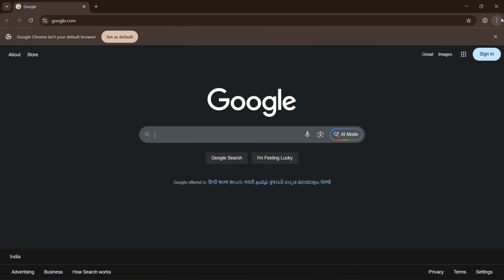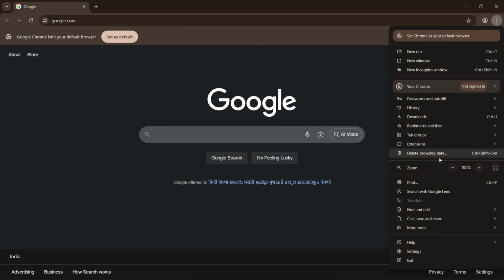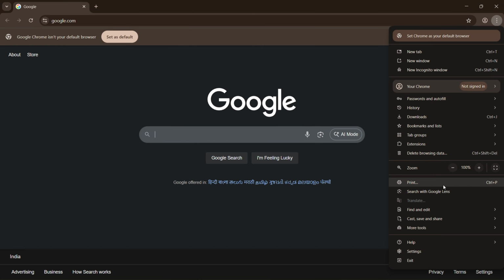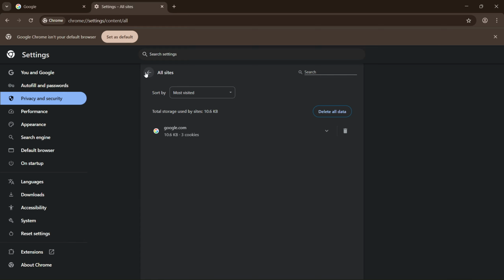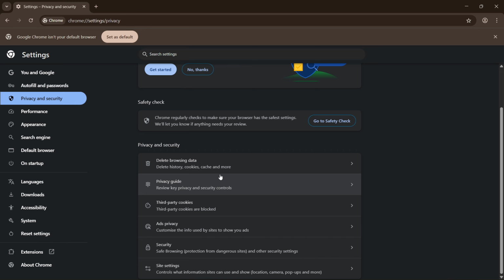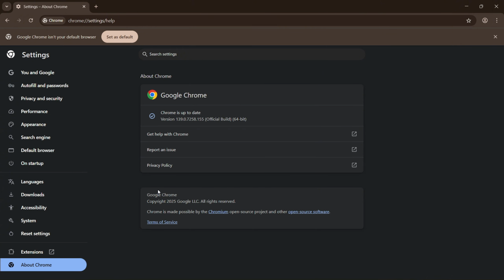“How to Enable Cookies on Google Chrome (Windows) | Step-by-Step Guide”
Some websites won’t work properly if cookies are disabled. This tutorial shows you how to enable cookies on Google Chrome in Windows step by step. Learn how to access Chrome settings, turn cookies on, and manage site permissions for a smoother browsing experience. Perfect for fixing login issues, website errors, or enabling full website functionality.